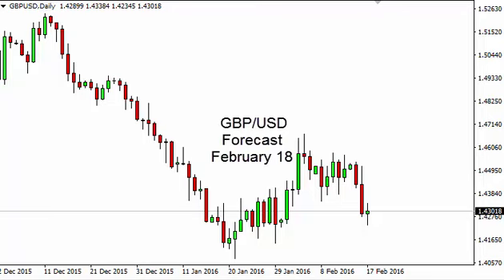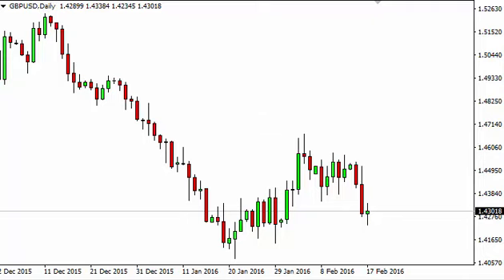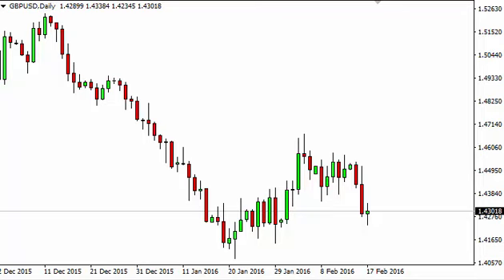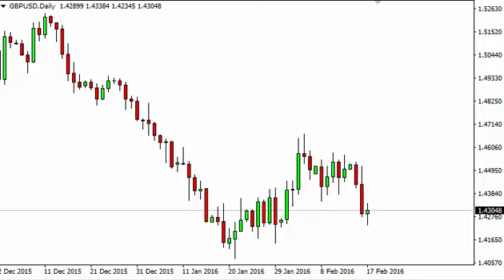GBP/USD Technical Analysis for February 18 2016 by FXEmpire.com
- February 18 2016 currency daily technical analysis for the GBP/USD pair. Forex Technical Analysis Forex Fundamental Analysis and Forex Brokers on FX Empire